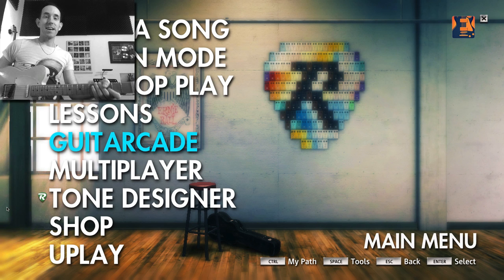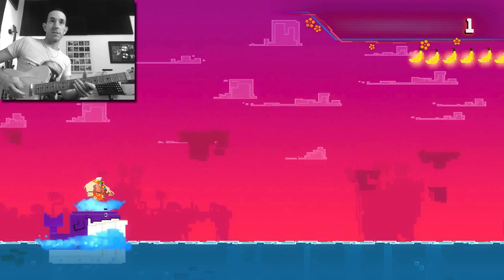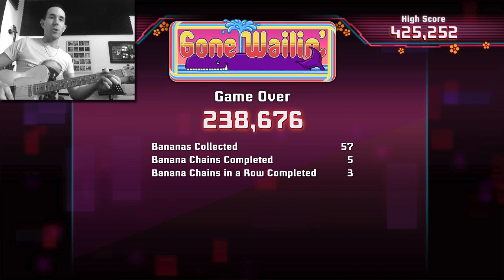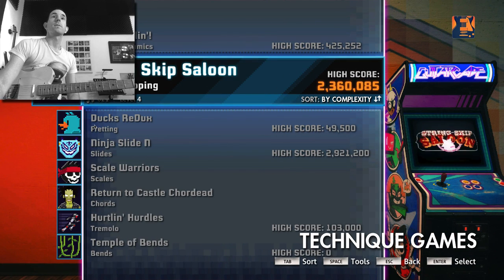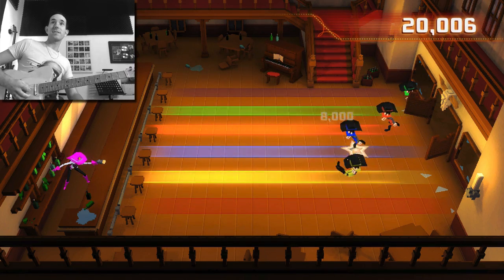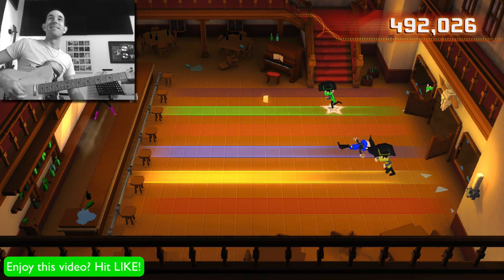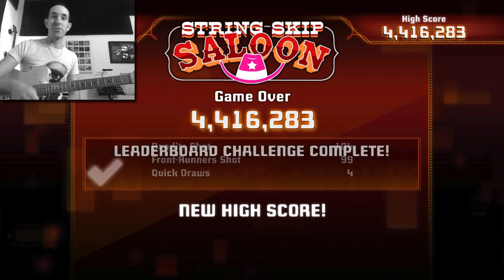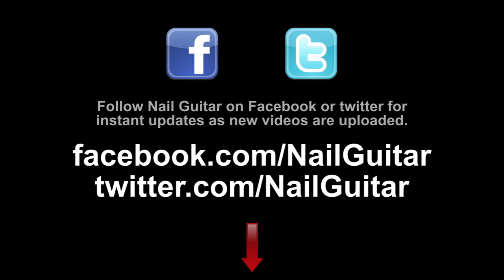Guitarcade - Rocksmith 2014 - Mini Games - Guitar Video Game Demo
Become a Nail Guitar VIP for secret tips and tricks lessons, updates of new youtube lessons and special offers on guitar training goodies! (Its free)

Cheers, Andy

Looking for a complete step-by-step guitar learning system?

Rocksmith 2014 - Guitarcade - Mini Games - Guitar Video Game Demo